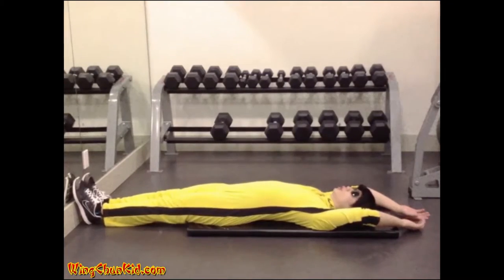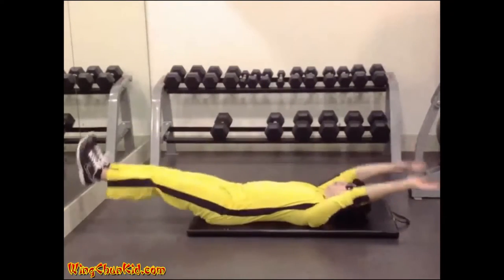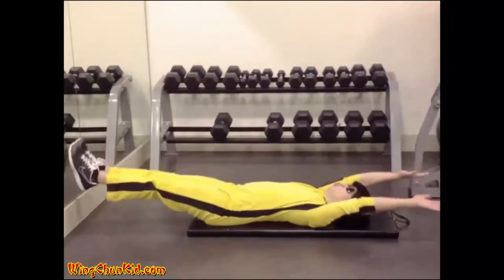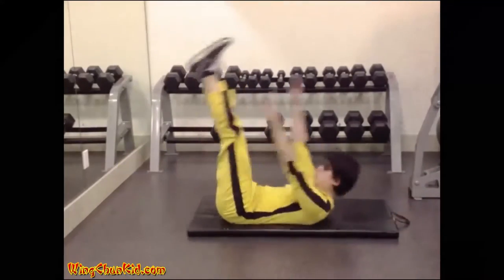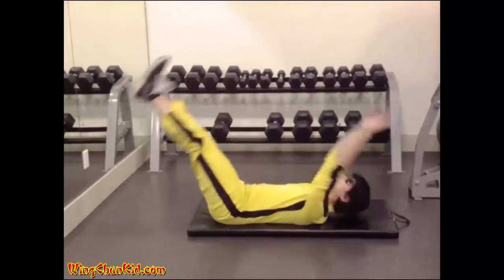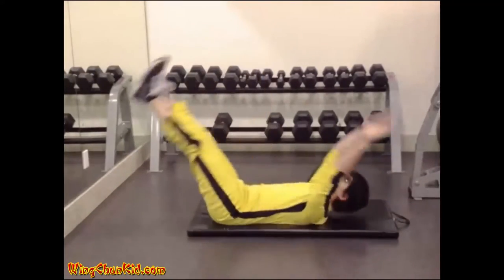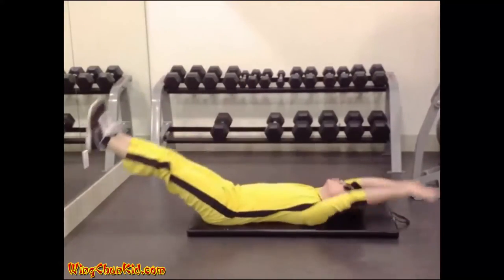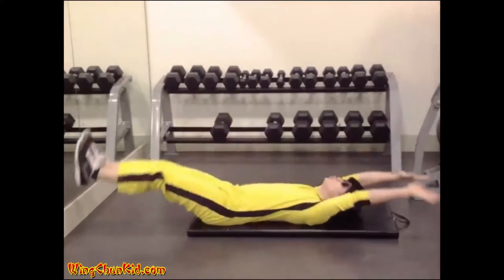How To Get Bruce Lee's Abs - Real Workout 6: V Sit-up